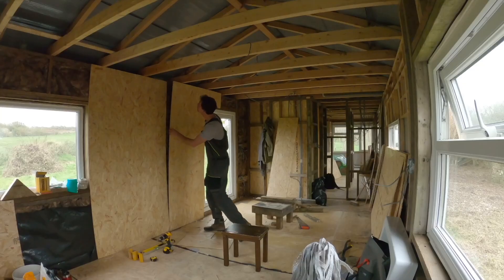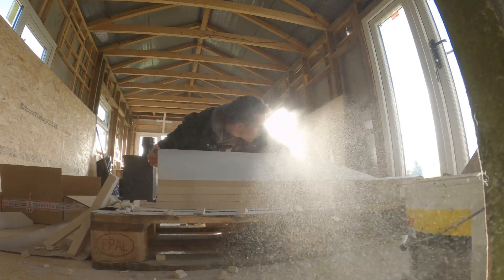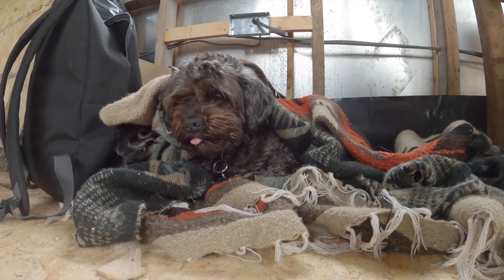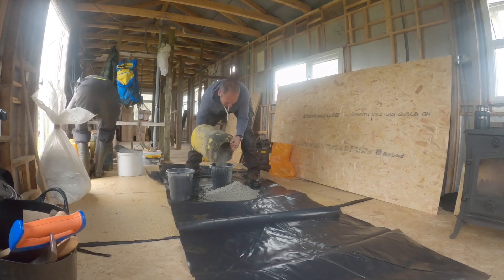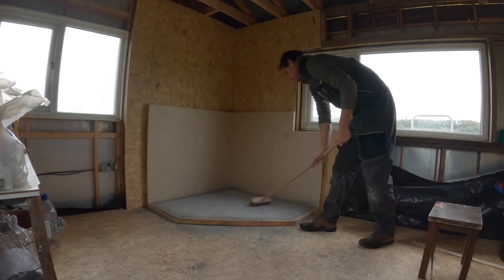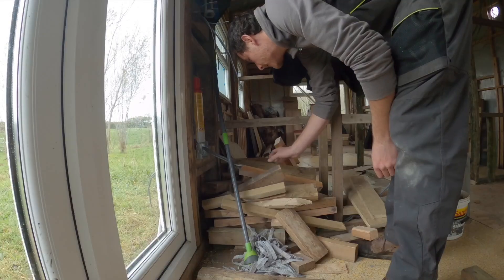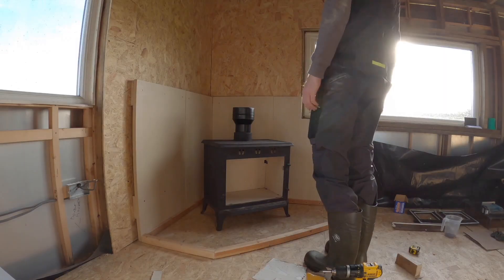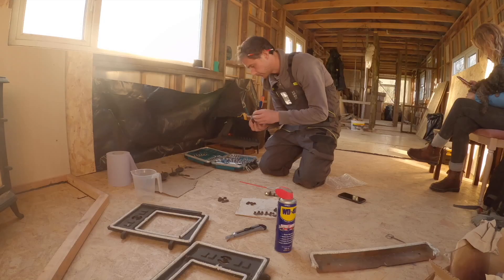PART 3 | From Static Caravan to Cabin in the UK - 12 Part Renovation Series - Cabin Build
This a 12 part series showing you the step by step of our cabin renovation in the UK. We converted a dilapidated static caravan into our dream cabin home with no previous experience. I want to share as much detail as possible so that you can see all of the things that worked and all of the mistakes we made.

If this is something you’re thinking about doing then I hope this series helps and if you have any questions just leave them in the comments section and i’ll do my best to get back to you.

My Book: ‘Navigating Off Grid: A Guide to UK Planning Law’